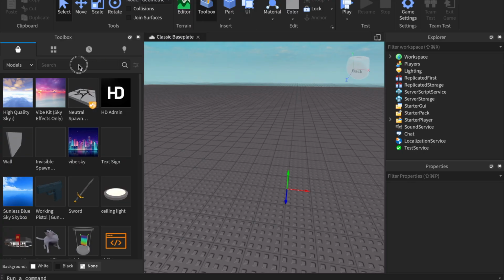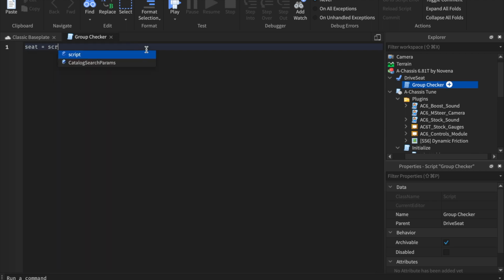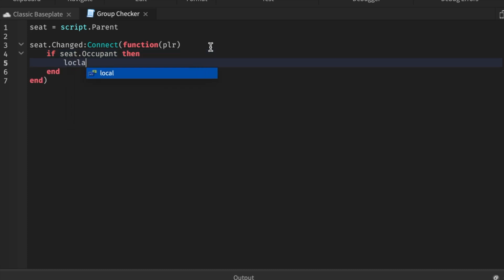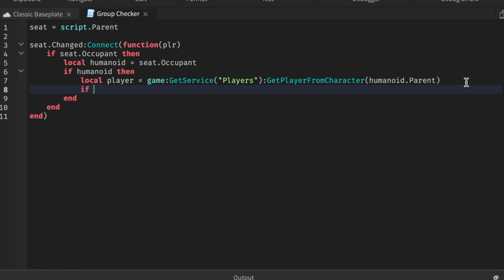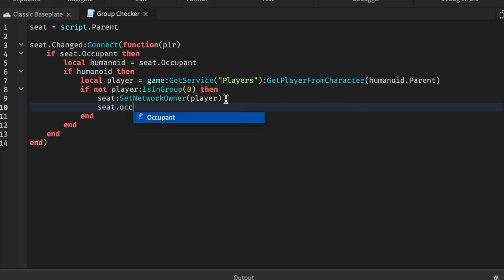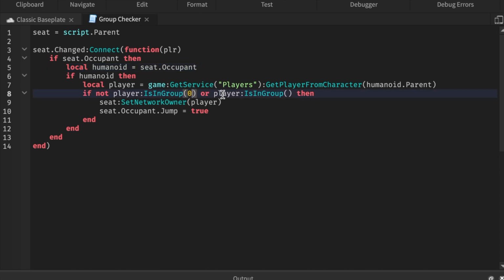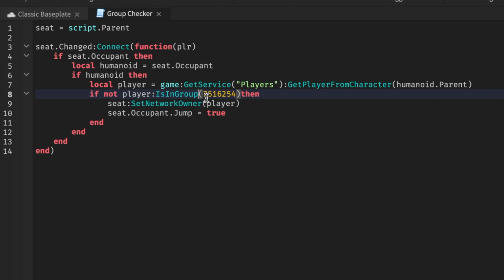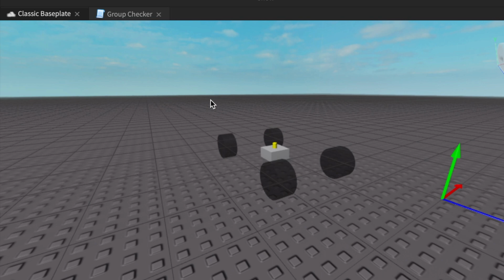Group Rank Driver Seat System | Roblox Scripting Tutorial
SHORT SCRIPT NO LINK TO THE PLACE

Hope you guys enjoyed the video! Please do not thumbs down if it does not work for you. Purchasing something from Limitless Gamer is a great way to support me and help me create BETTER videos, FASTER.